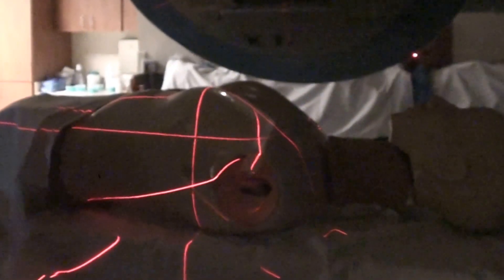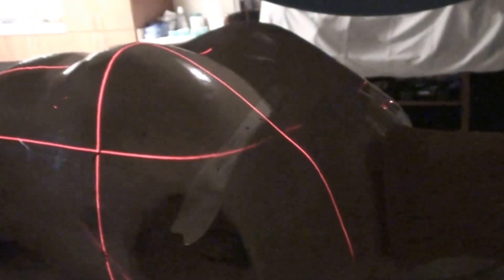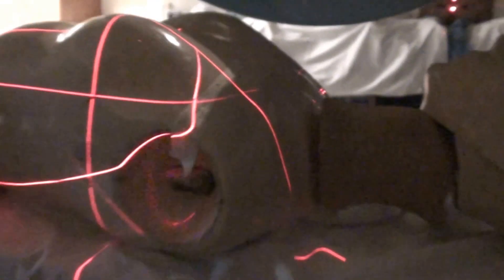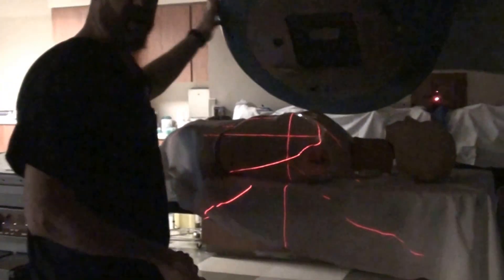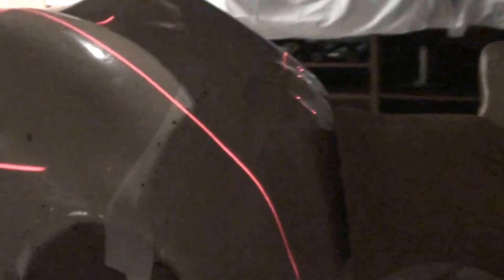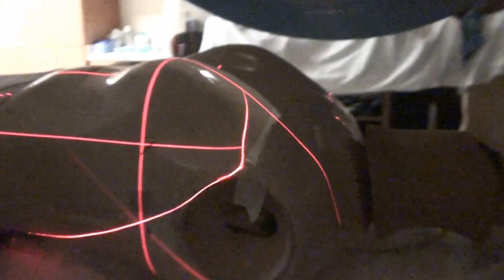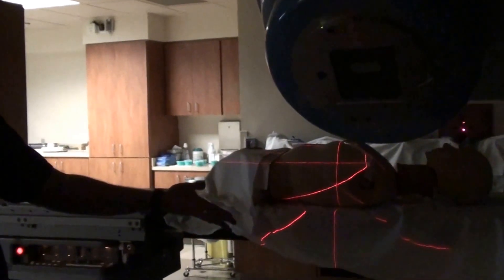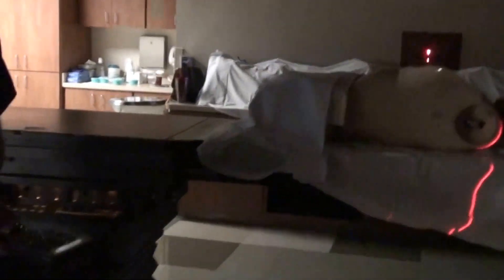Treatment Lecture 10 Breast 3-FIELD PART 2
BREAST 3-FIELD PART 2 VIDEO LAB LECTURE